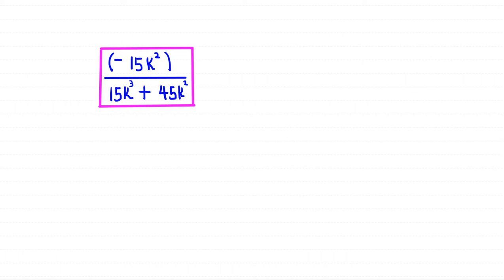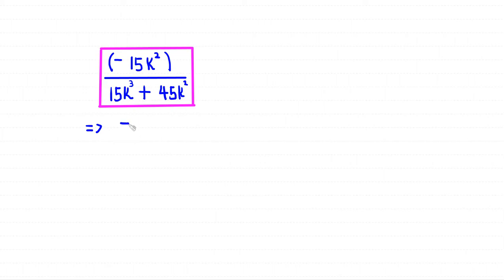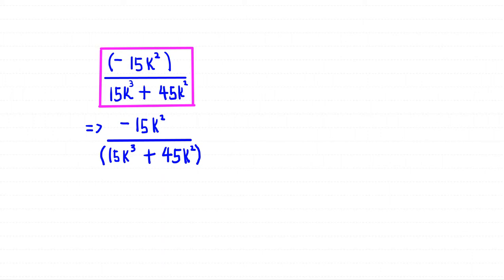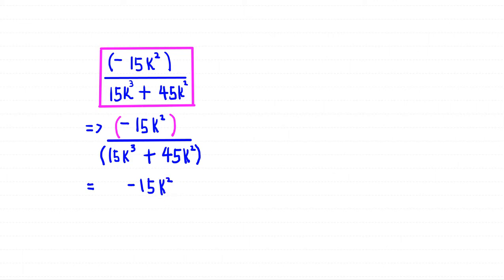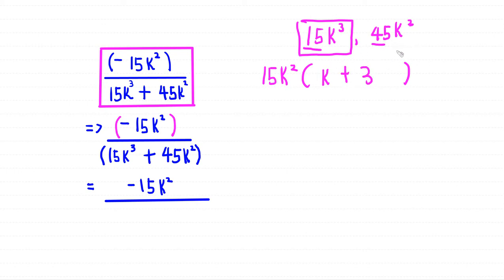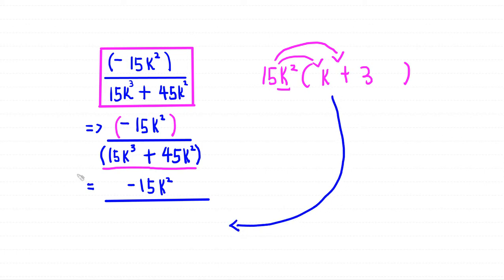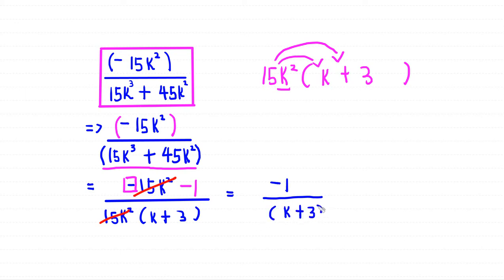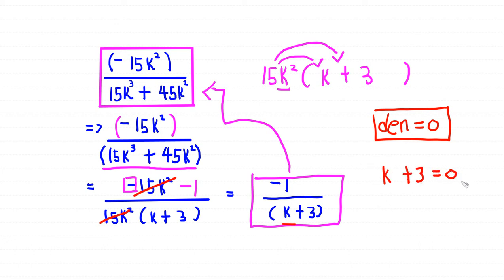Simplifying Rational Expressions(2)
Let's simplify the rational expression with the common factors